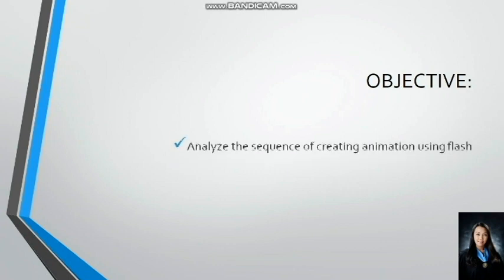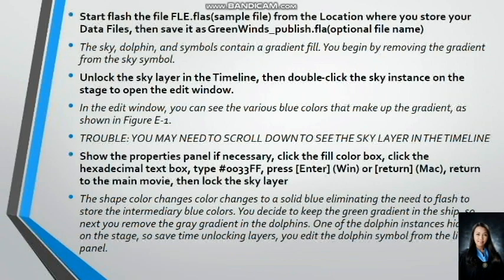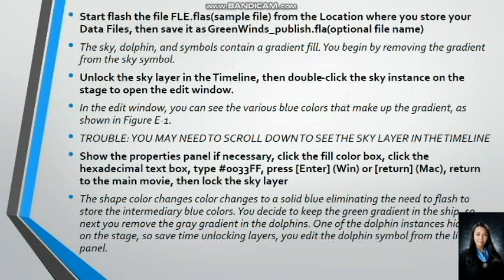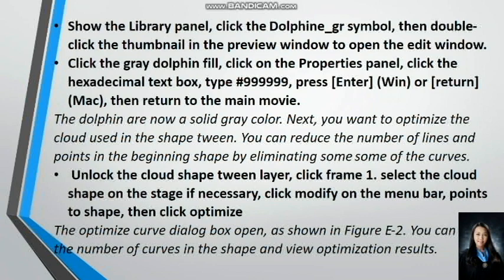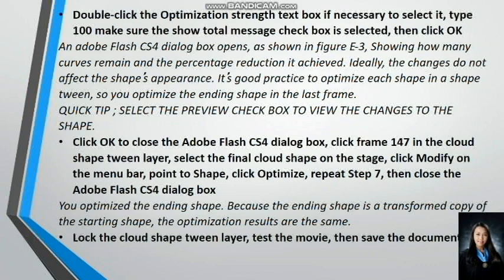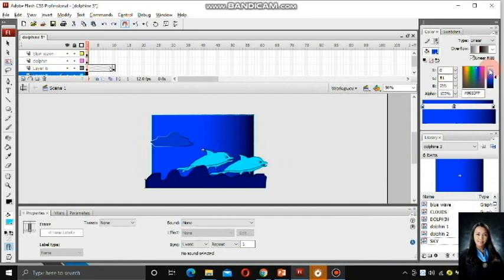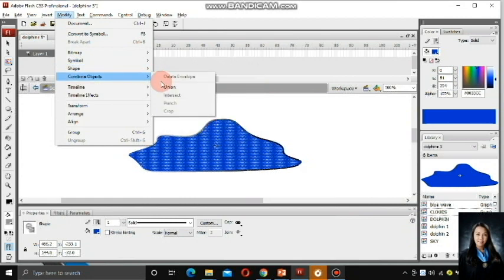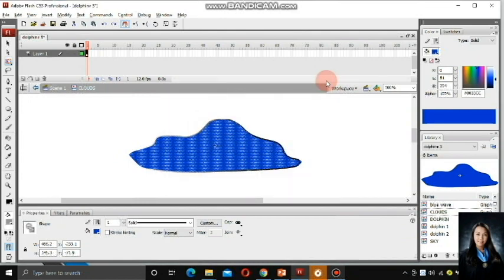L02 Optimizing a mvie